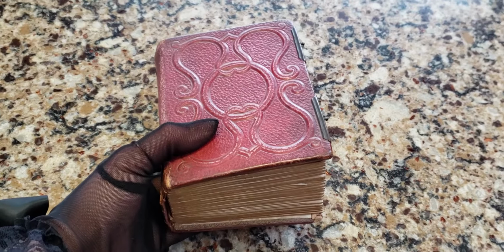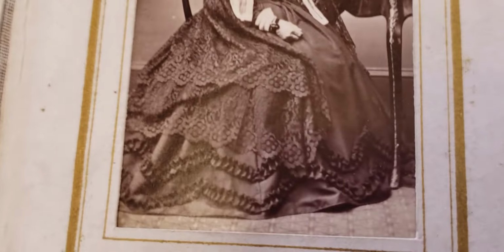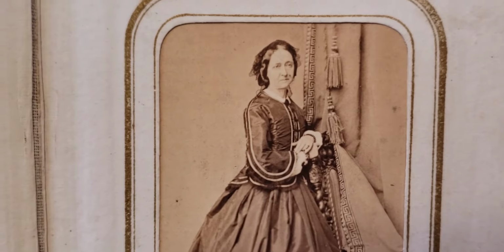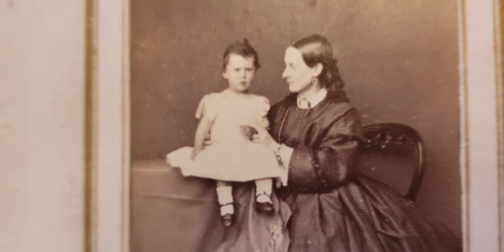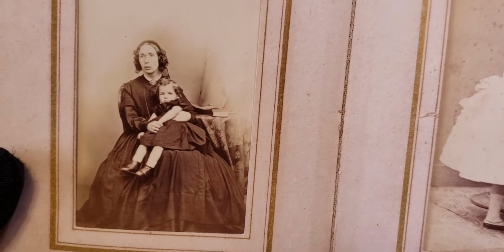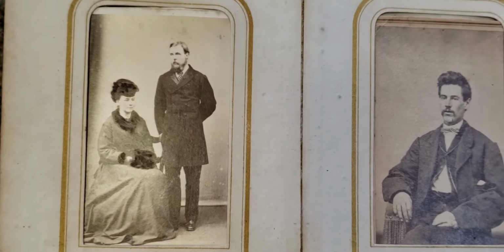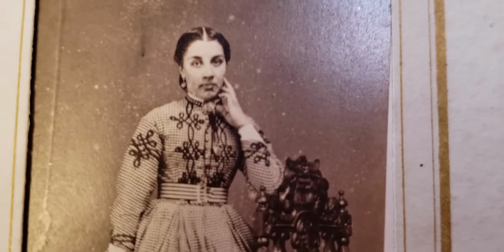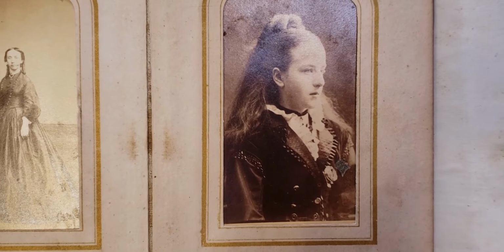Antique 1860s CDV Photo Album With British Royalty incl. Lady Bentinck